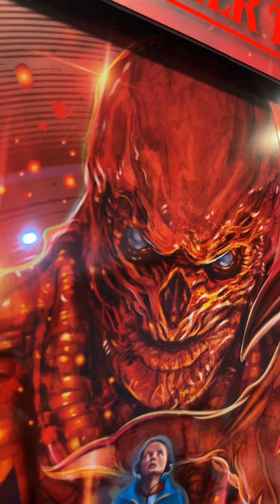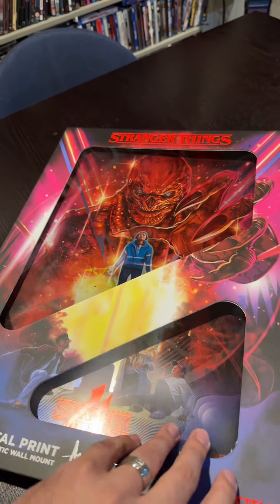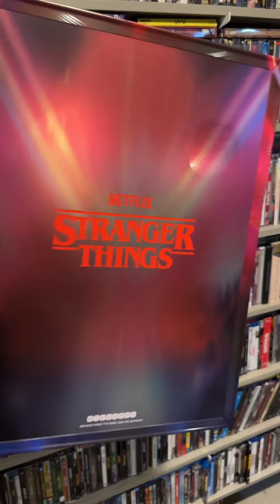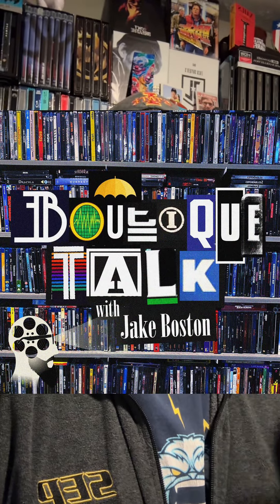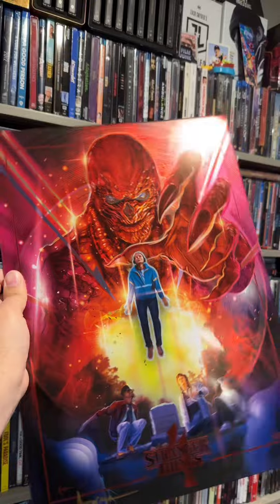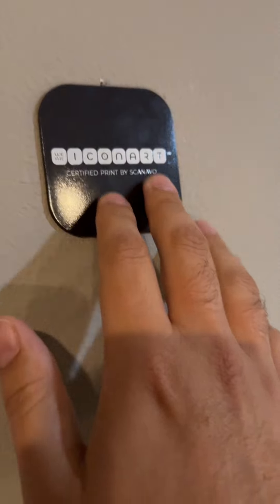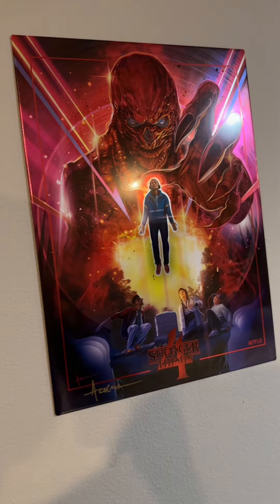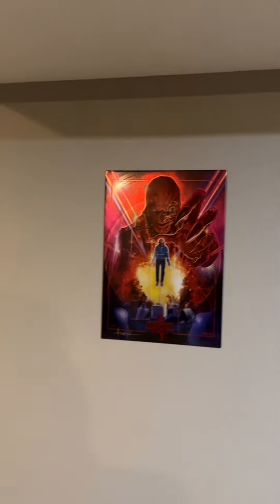The Company That Makes Steelbooks Also Makes Metal Posters… & They Are Awesome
I love this new innovation from Scavano… can’t wait to see what other pop culture properties will receive the Iconart treatment. tv netflix strangerthings art vecna poster metal streaming @mexifunk1967 @Walmart